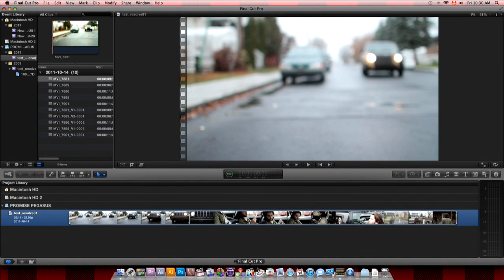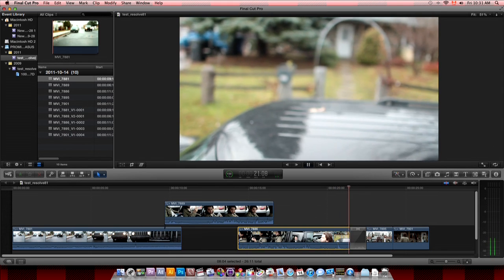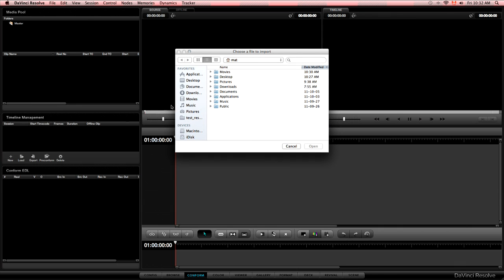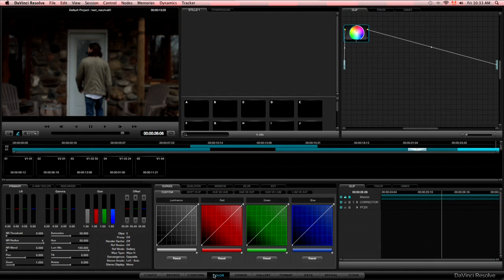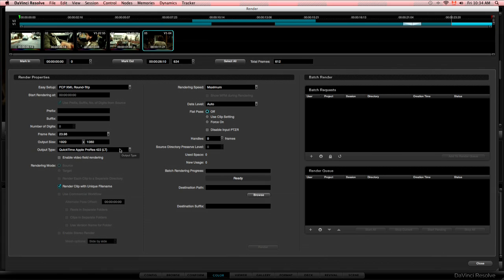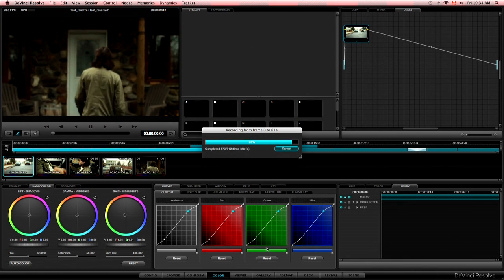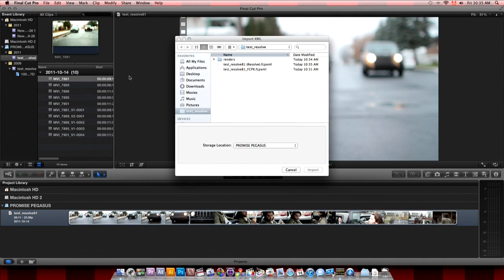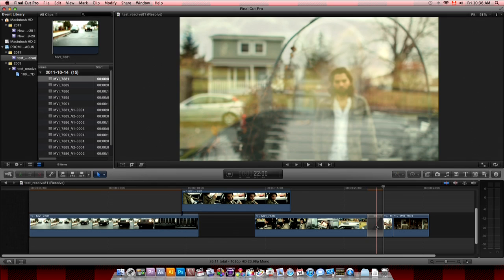FCPX to Resolve roundtrip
Since version 8.1 Resolve can open and export FCP X XML format.  THis means that you can edit in FCP X, send the project to Resolve, grade and sent the project back to FCP X.  Here is a 10min tutorial / Demo I did that shows how to do it and what happens to transitions and time warps.